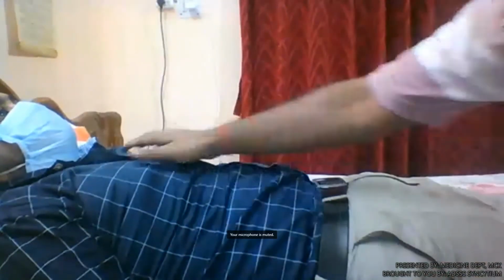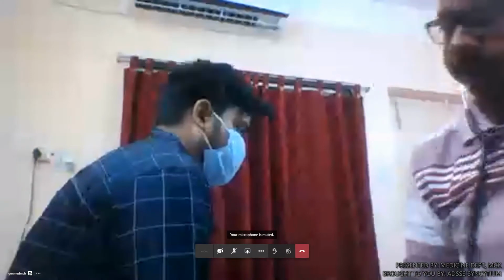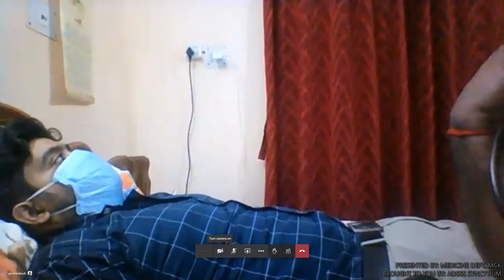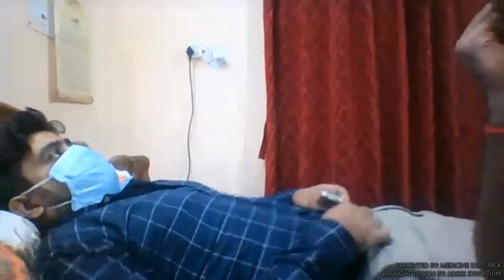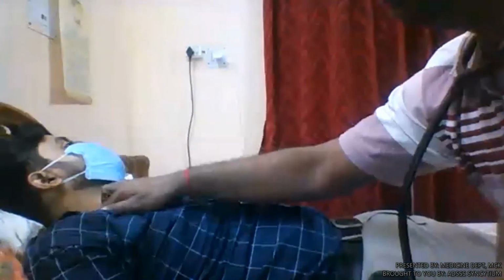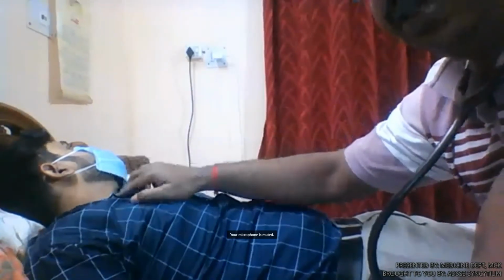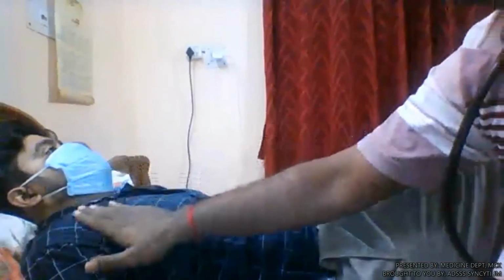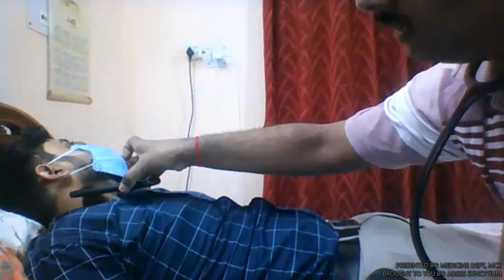Medicine Online Tutorial CVS 2 Part 1 MCK ADSSS SYNCYTIUM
Medicine Online Tutorial on CVS 2 Part 1 for Undergraduates ( Medical College Kolkata)